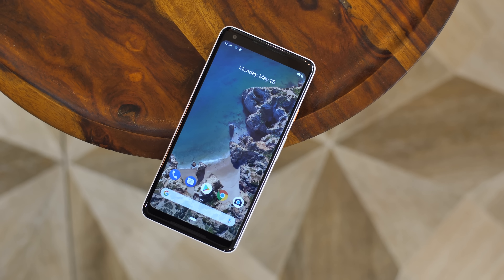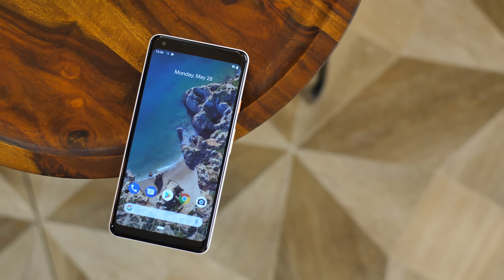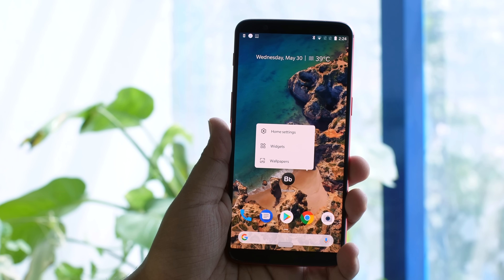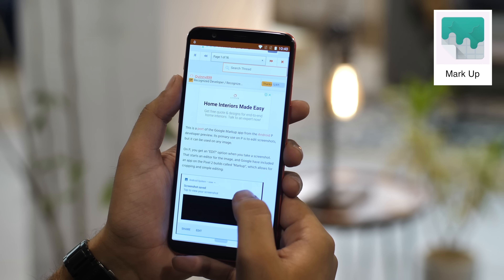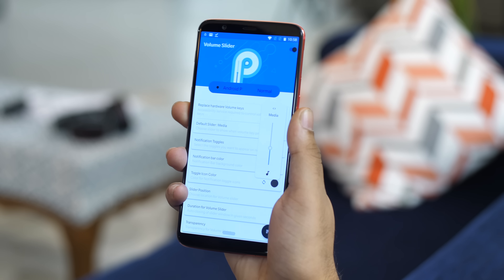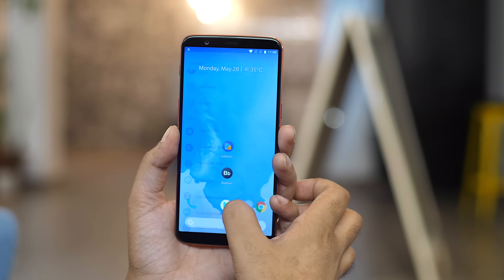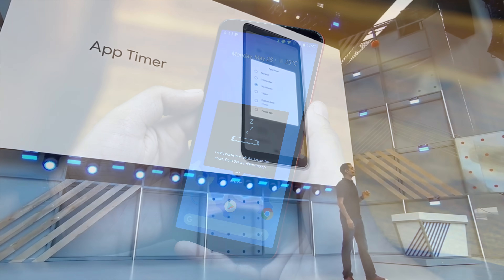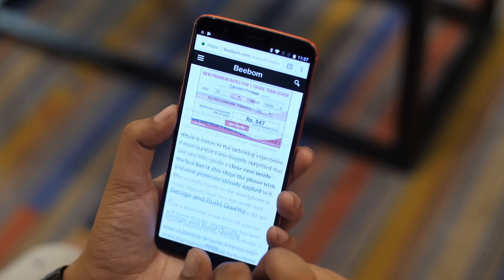How to Get Android P Features on Any Android Smartphone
Android P brings a number of cool new features but we all know that Android P isn't going to make it most existing Android devices, so in this video, we show you how you can get Android P features on any Android smartphone with a few apps and tweaks.

We are demonstrating this video using the Pixel 2 XL running Android P and OnePlus 5T running Android 8.1 Oreo.

All of the features should work on non-rooted Android devices running Android 7.0 Nougat and Android 8.0 Oreo.